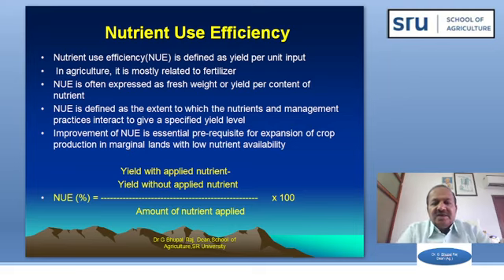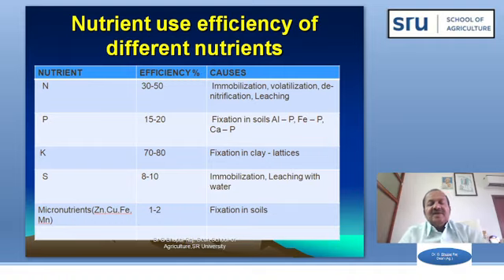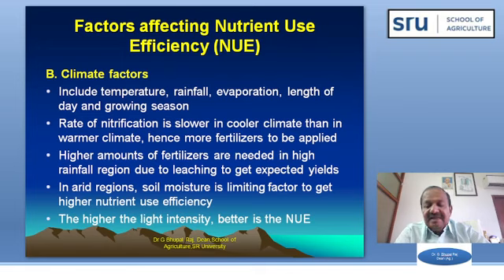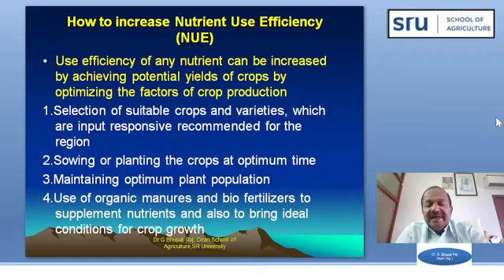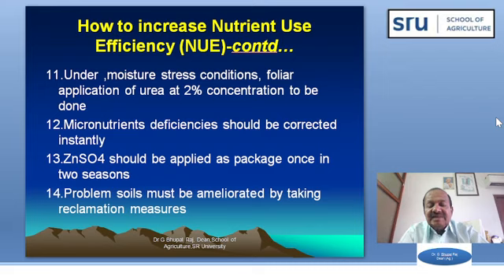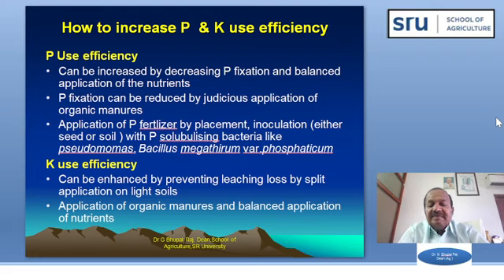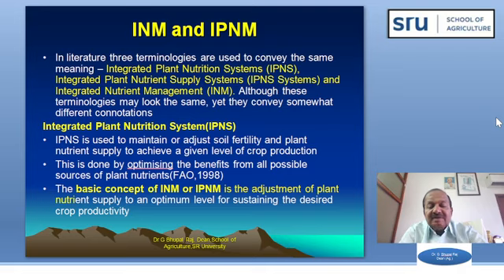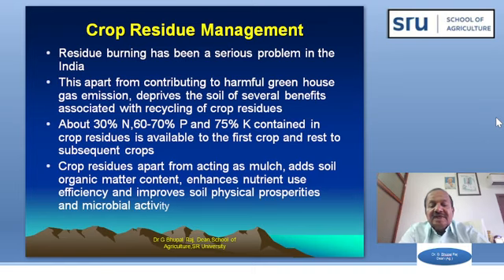Nutrient Use Efficiency & Integrated Nutrient Management | Dr. G. Bhupal Raj | SR University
How can we feed the future while protecting our soil and environment?
In this expert session, Dr. G. Bhupal Raj dives into the principles of Nutrient Use Efficiency (NUE) and Integrated Nutrient Management (INM)—two essential pillars of sustainable agriculture. Hosted by SR University, this talk provides insights valuable for students, researchers, and practitioners in the agricultural sciences.

About the Speaker:
Dr. G. Bhupal Raj is a respected figure in agronomy and soil science, with expertise in nutrient optimization strategies and sustainable crop management.

Key Topics Covered:
What is Nutrient Use Efficiency (NUE)?
Best practices in Integrated Nutrient Management (INM)
Challenges in modern farming
How to balance productivity and sustainability